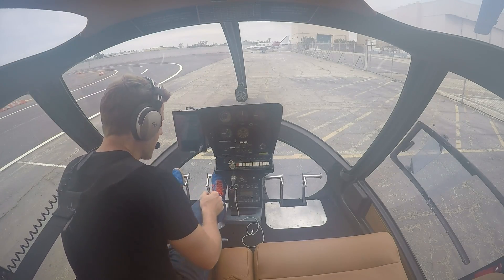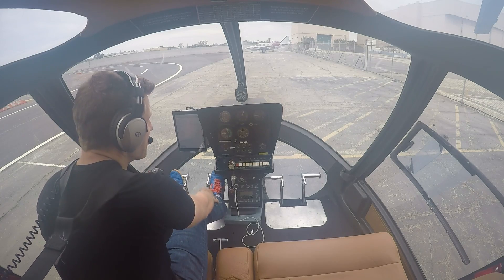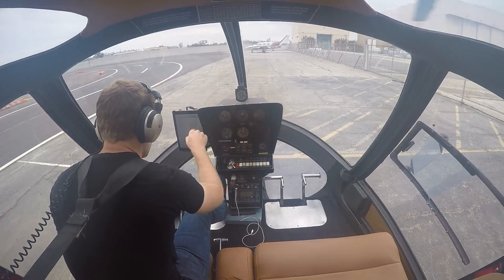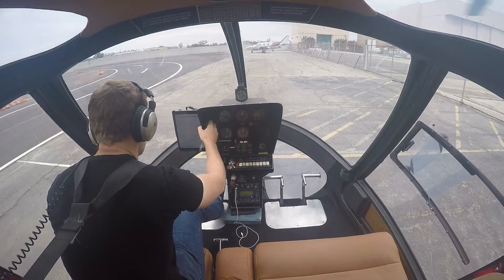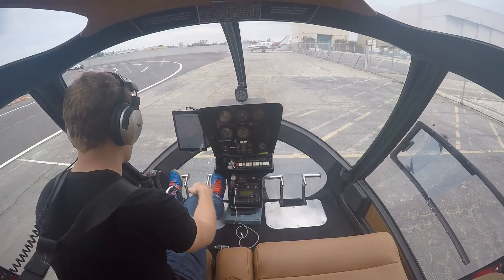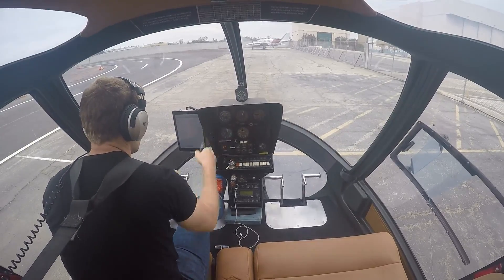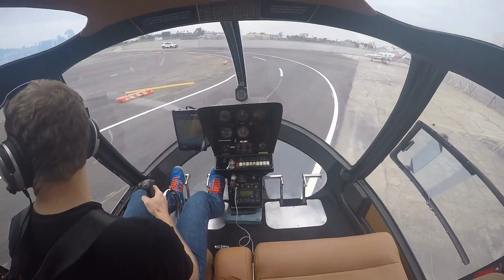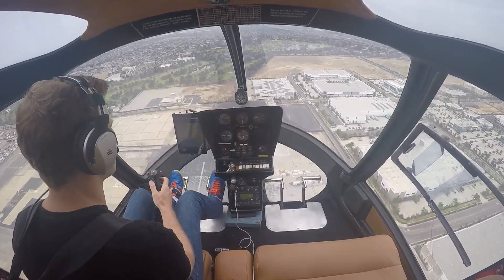Helicopter Startup And Takeoff - Enstrom 280C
Ever wondered how to start a helicopter? This is an unedited run-through of startup procedures for my 1978 Enstrom 280C helicopter. It is powered by a turbocharged, horizontally-opposed 4-cylinder Lycoming engine. The point of departure is Long Beach (KLGB) airport in California enroute to (L45) in Bakersfield.